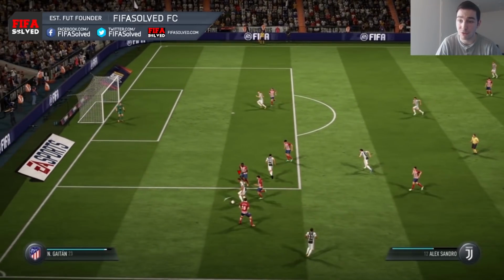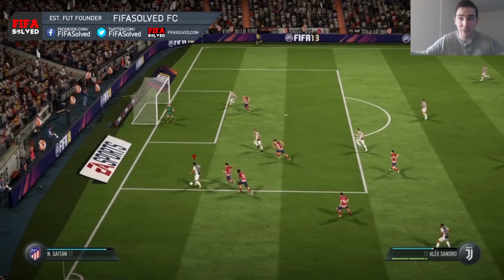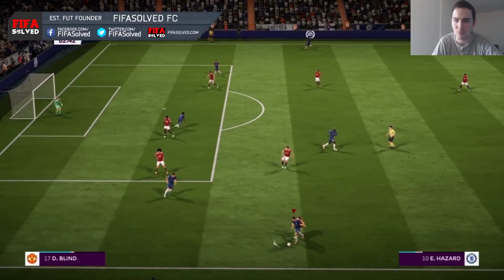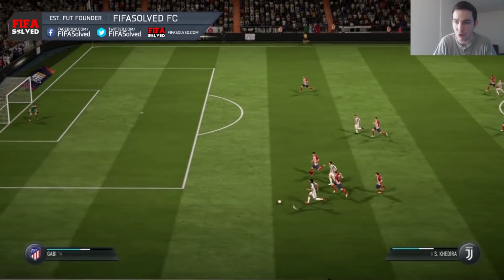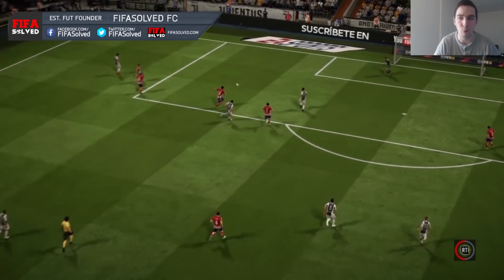FIFA 18 Advanced Crossing Tutorial - Insane Tips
How to cross on FIFA 18 with expert tips on all crosses in the game. Learn all the crossing secrets in this tutorial that explains how to do them and score headers.

These crossing tips work well for FUT Champions and Online Season, Career Mode and H2H and are compatible with the PS3/PS4, Xbox 360, Xbox One and Windows PC. All the tips work after the recent gameplay patch updates that were released too.